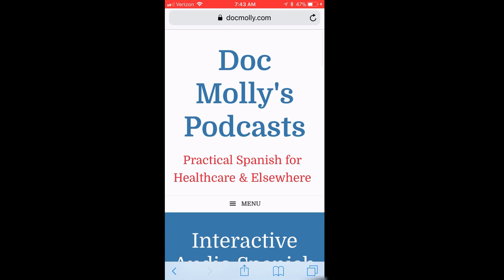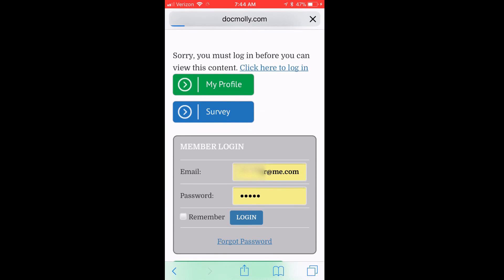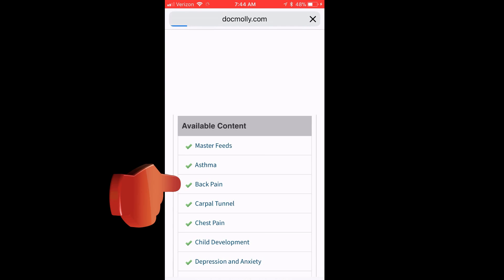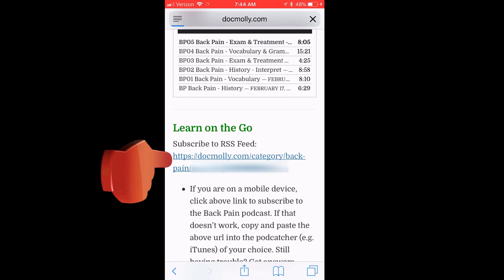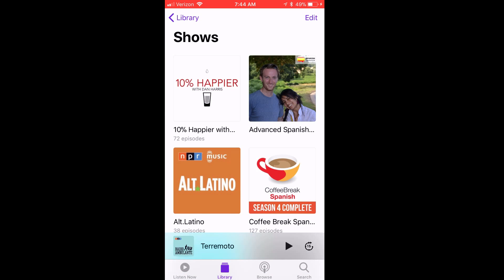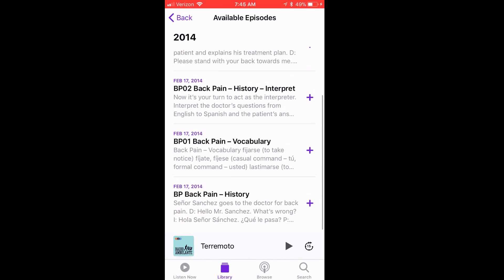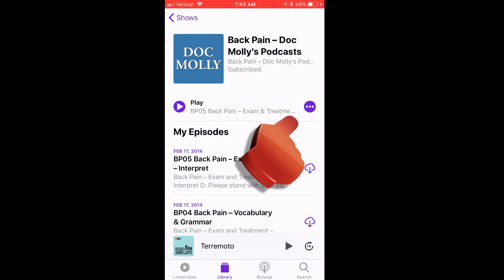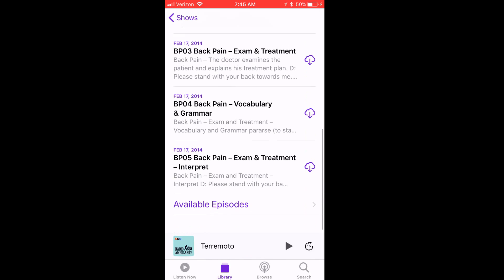Subscribing to Premium Podcasts